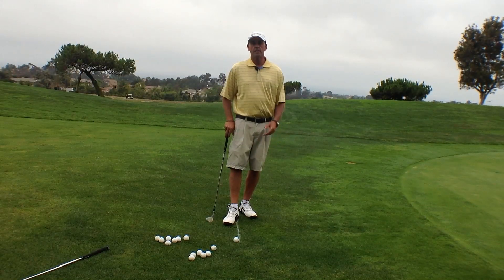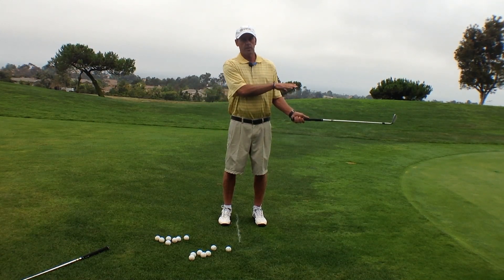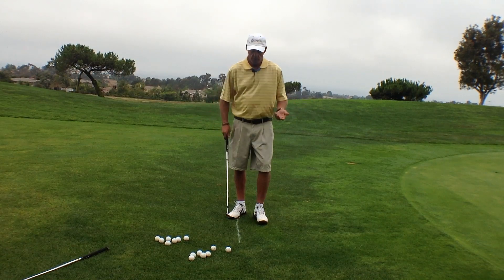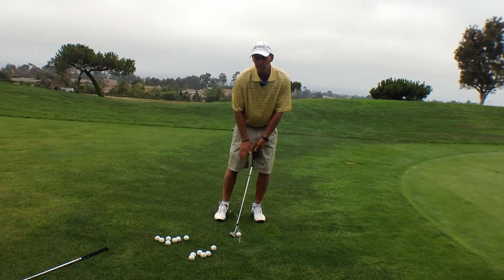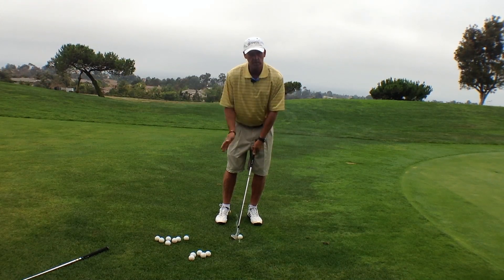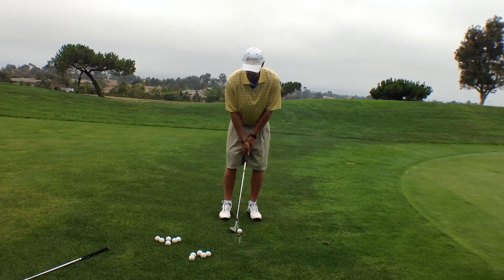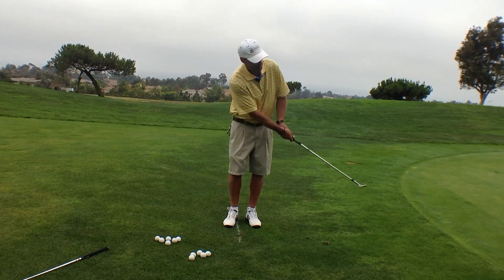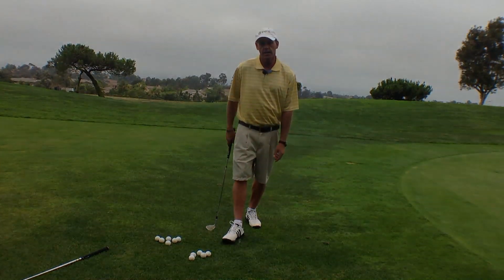Golf Pitch Shot/ some-some-some, some-some-none, none-none-none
A video on the pitch shot in golf. I briefly cover set up and then show you 3 different ways to swing, each one gives the ball a different flight and length. By controlling your hands in the swing you produce three different swings. The 3 swings are called, some-some-some, some-some-none, none-none-none.